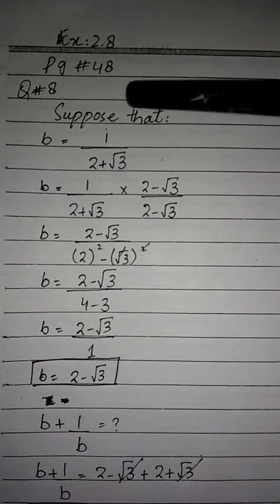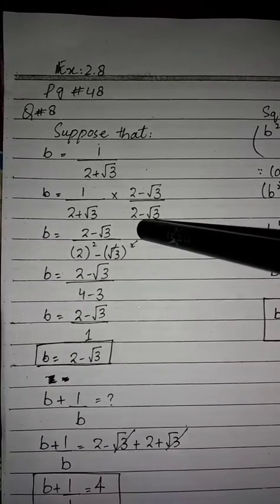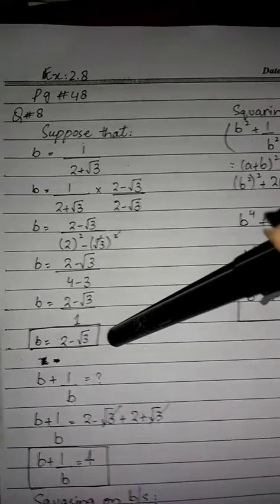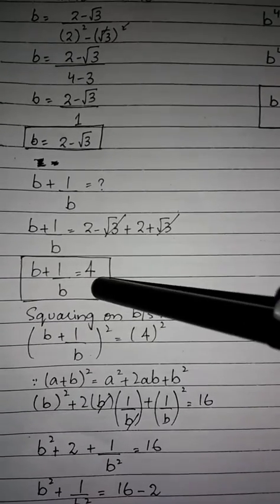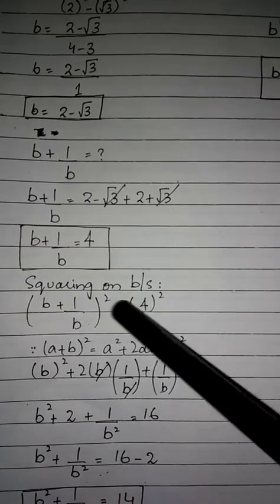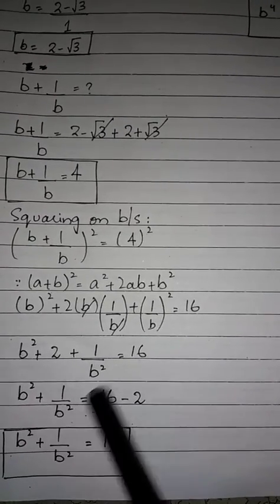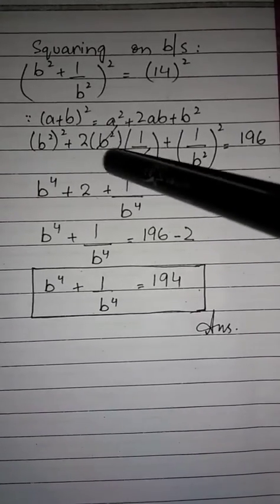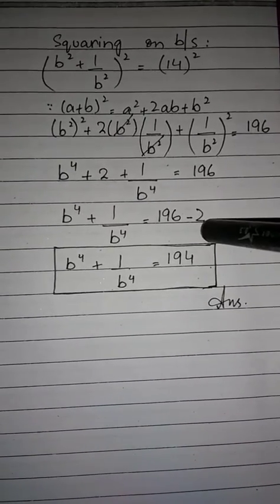Mathematics class 9